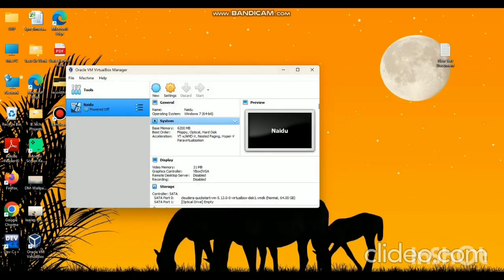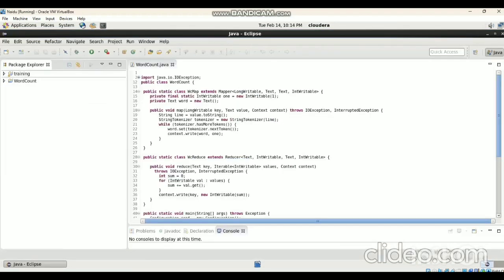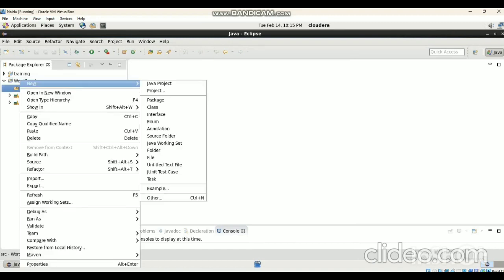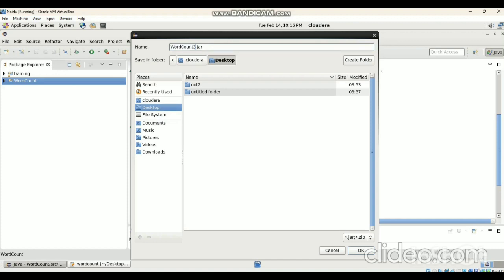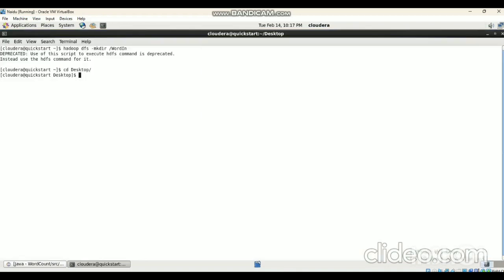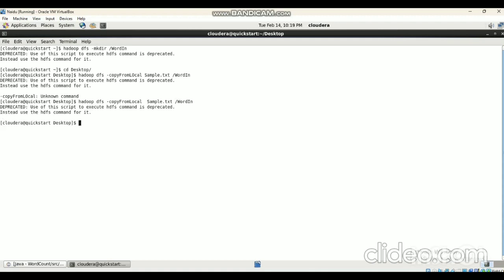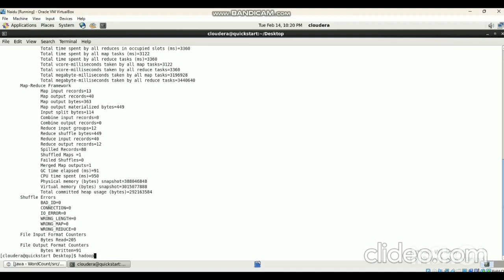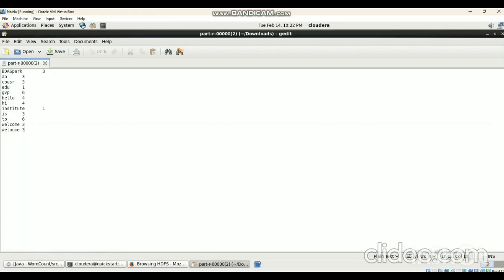Hadoop Wordcount Execution in Cloudera.big data analytics